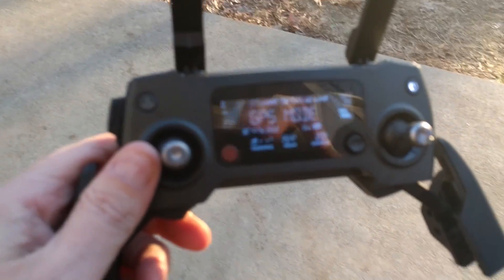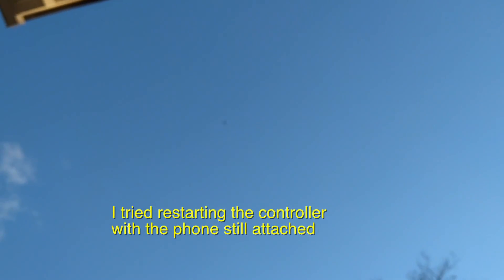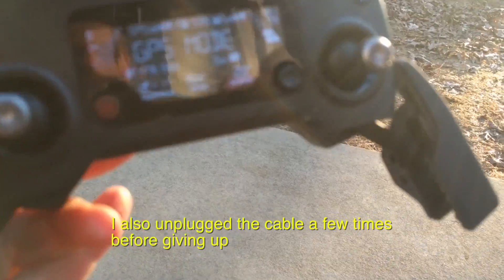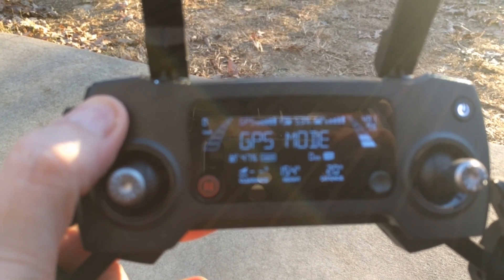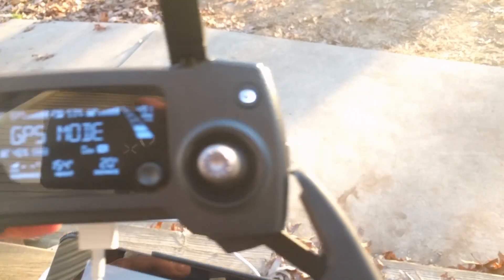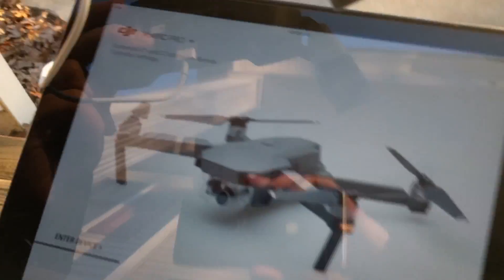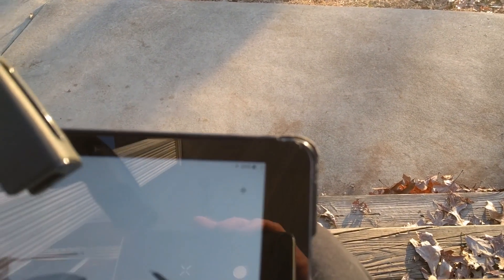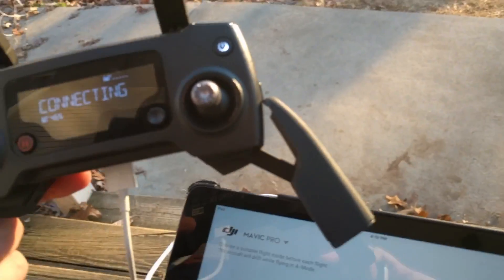Bad USB cable with DJI Mavic = transmitter issues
I was having tons of reboots, disconnects, the DJI app would force closing, and sometimes the whole system would just reset (in flight) activating return to home mode or hover.  I started using the bottom USB port with a standard cable and flew 7 flights back to back with both DJI Go 4 and Litchi 3.9.2 no issues on both Android and iOS.  Once I put the flat cable back on the controller this happened.  My Mavic is next to new with maybe 30 flights on it but I have been having "weird" issues since day 1.  New cabled ordered (well backordered) hopefully if you are having similar issues this will save you some headache.